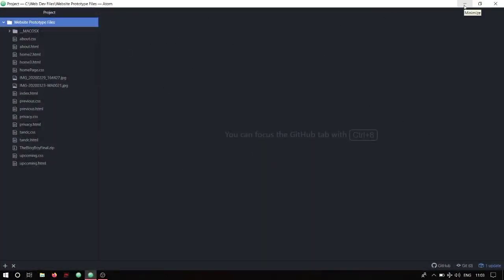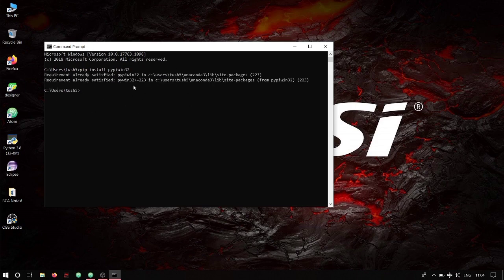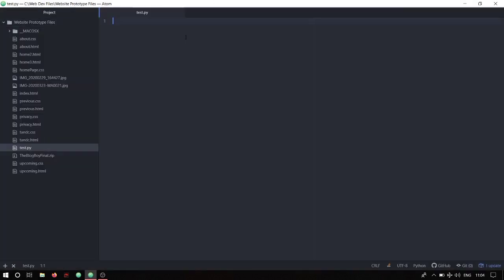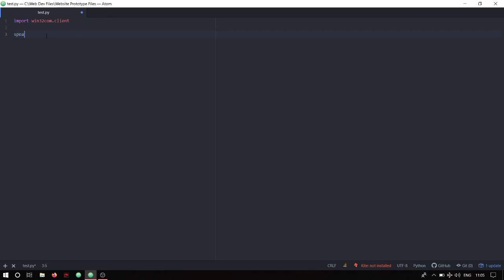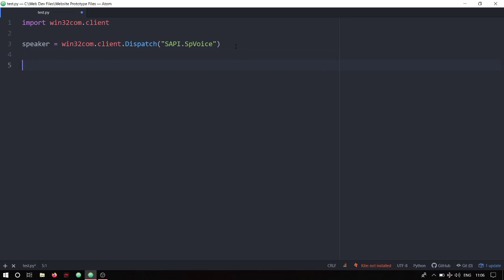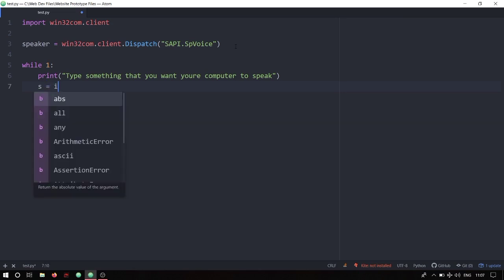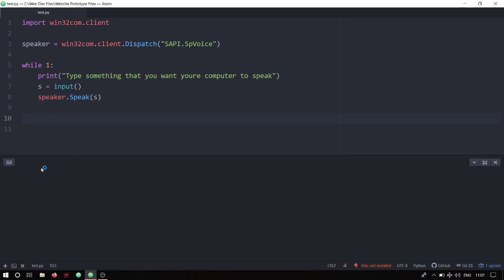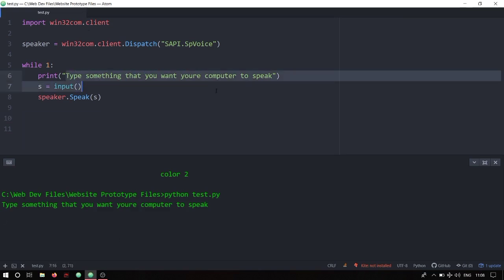Python Program for Text-To-Speech conversion| win32com| pypiwin32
Leave you're suggestions in comments.